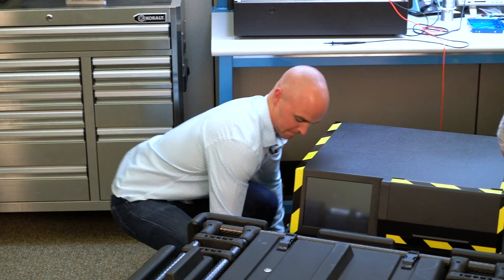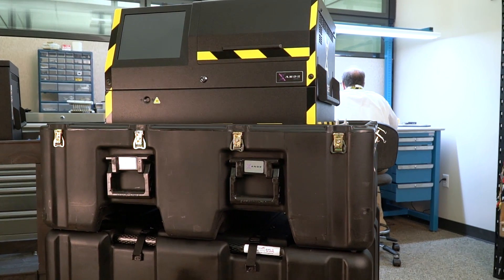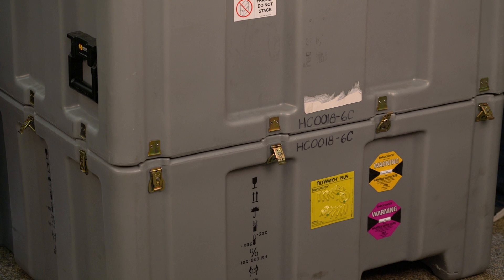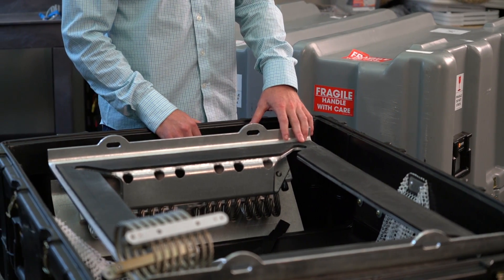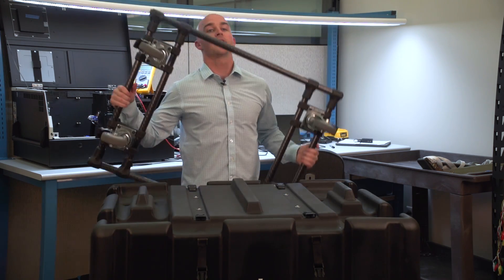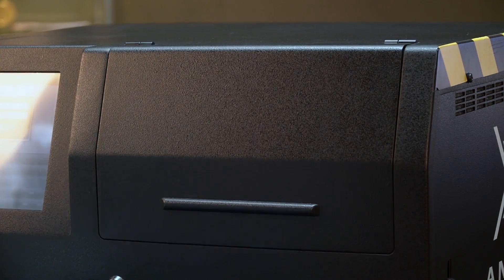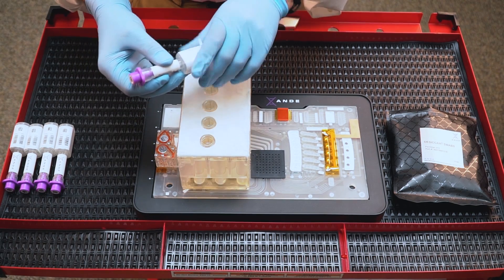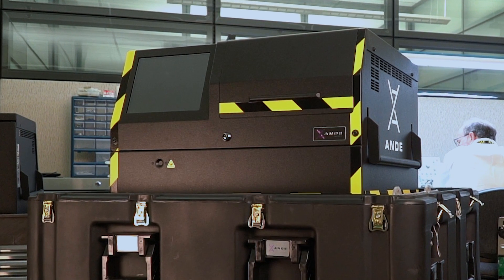Pelican Profiles in Innovation: ANDE Mobile DNA Analyzer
The mission of ANDE is all about taking DNA from the laboratory and getting it out in the field so it can be used in a timely way. Because DNA evidence is in the field, ANDE designed an instrument that can go into the field, whether that be the battle field, crime scene, police station, scene of a natural disaster or manmade incident. ANDE worked relies on a Pelican Custom Case Solution  to r withstand any and all external elements that could potentially damage sensitive internal components.